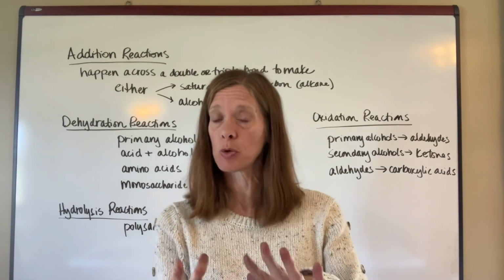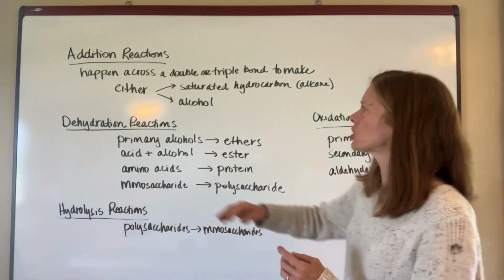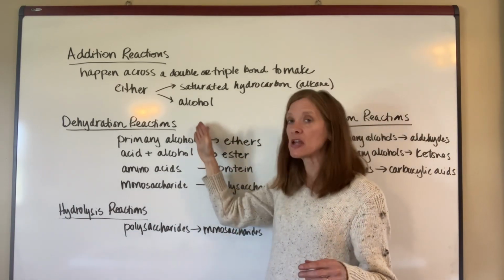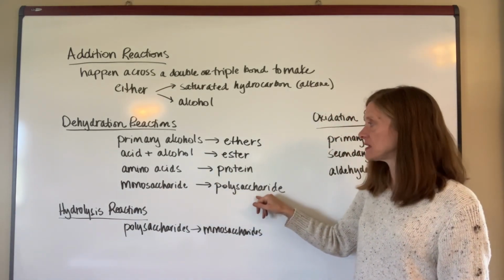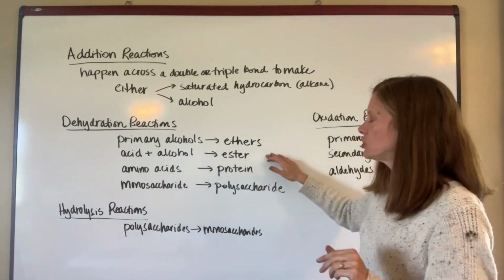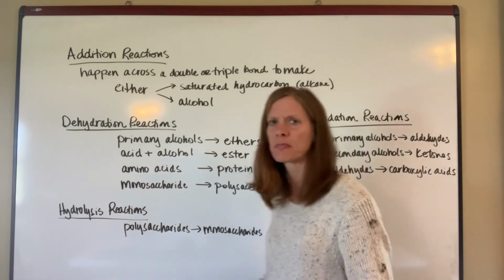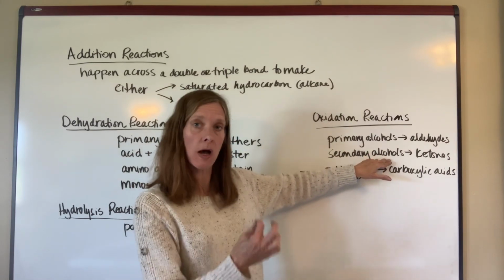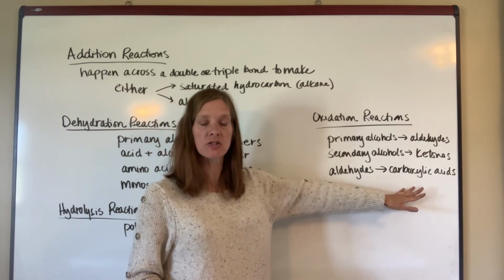Advanced Chemistry Module 13 #7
I will summarize the similarities between the functional groups and help you organize the reactions for producing them by type to aid in your remembering them.